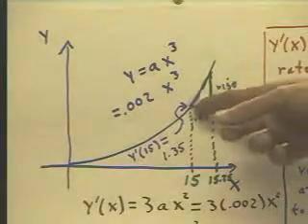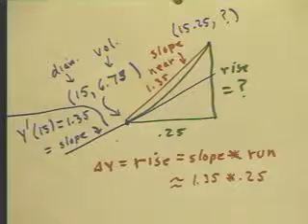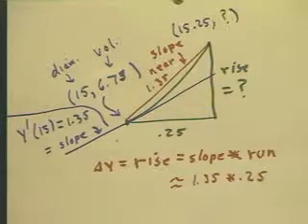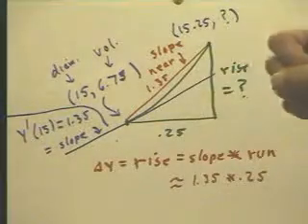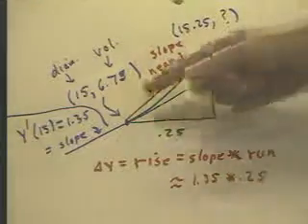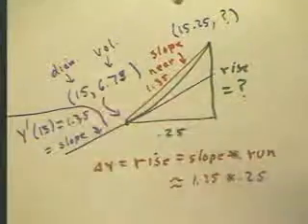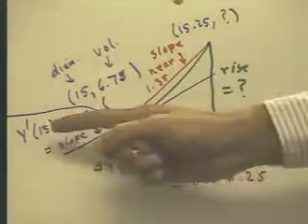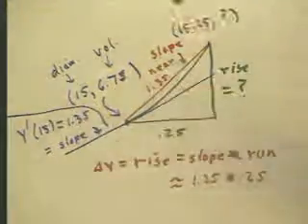0909 cal07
Description